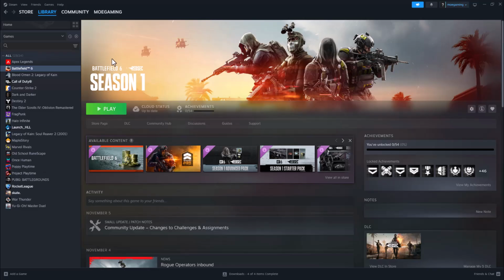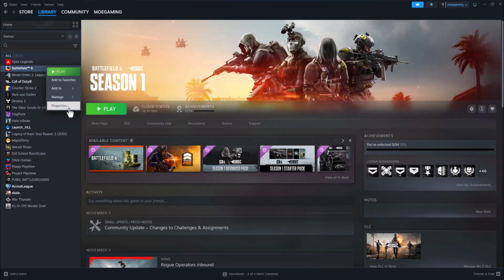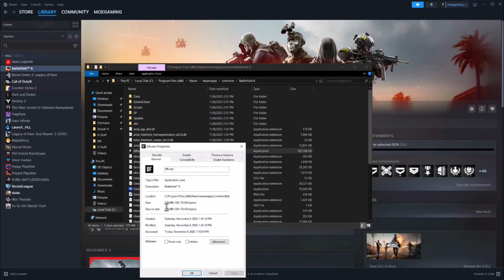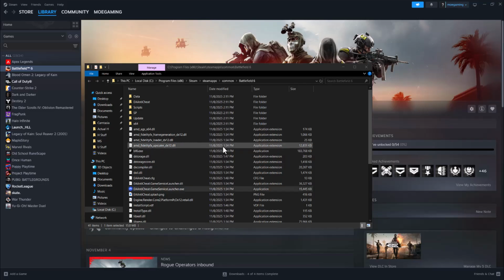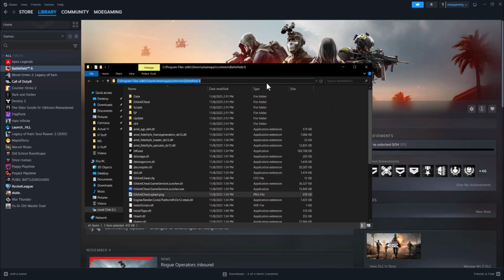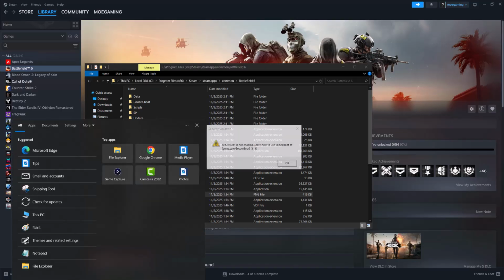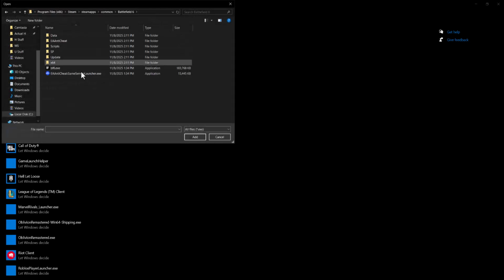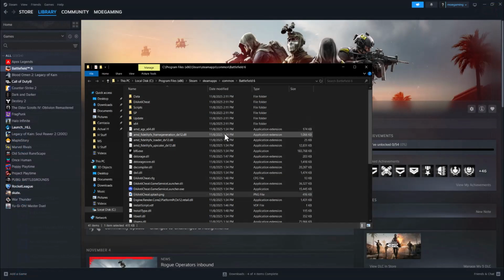How To Fix Battlefield REDSEC Not Launching Crashing Splash Screen Crash Not Loading Black Screen PC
In this video, I talk about How To Fix Battlefield REDSEC Not Launching Crashing Splash Screen Crash Not Loading Black Screen PC